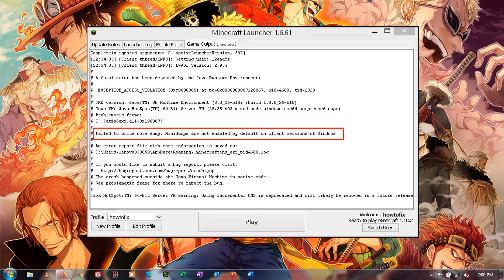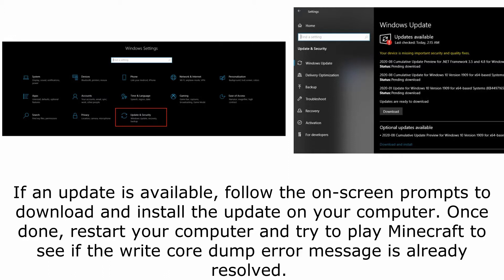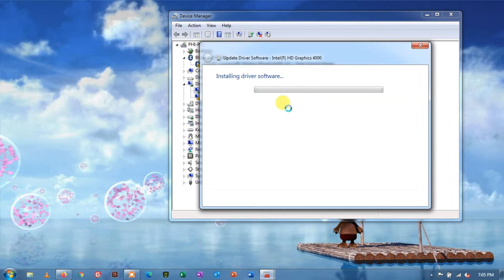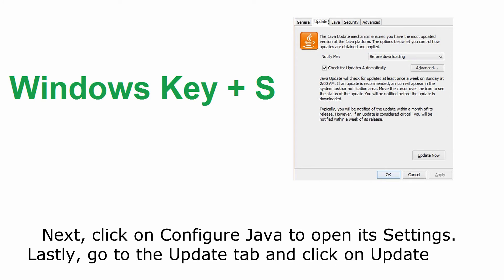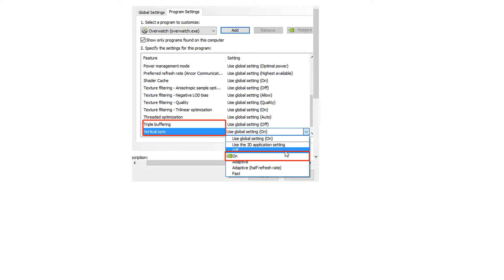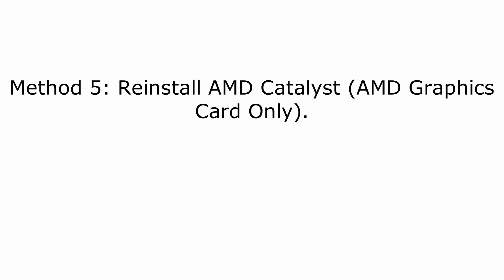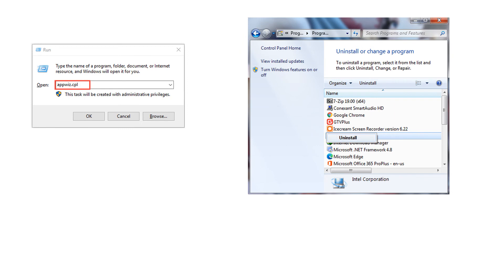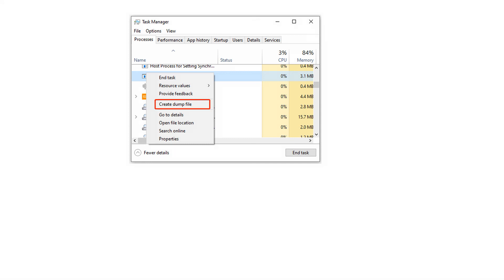6 Ways To Fix Minecraft Failed to Write Core Dump Windows 10